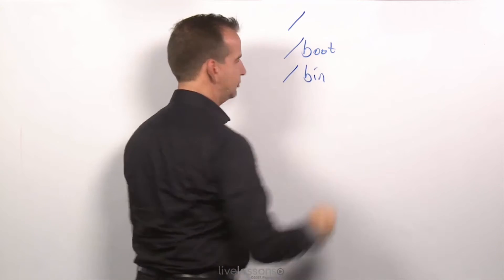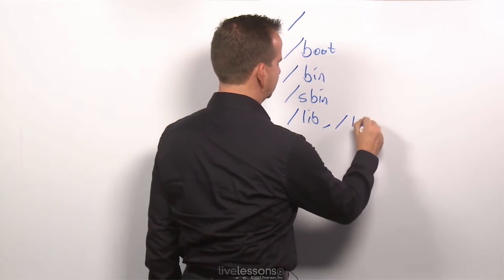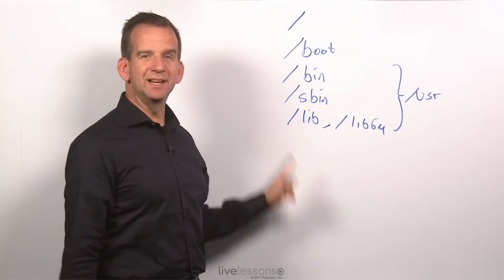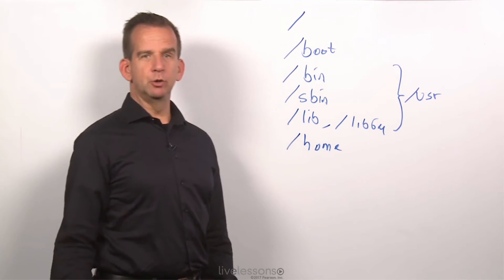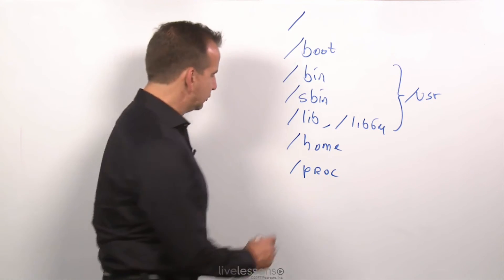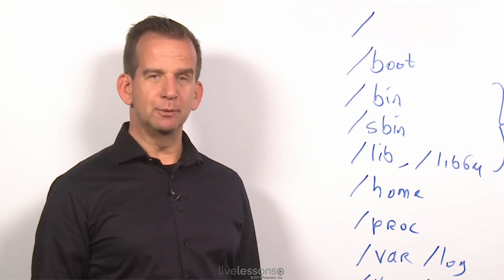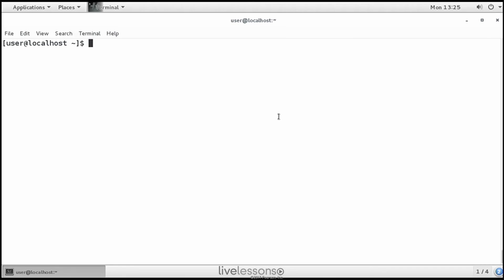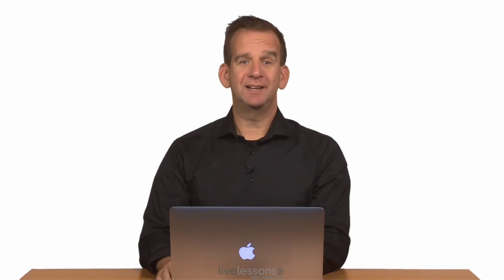RHCSA Understanding Linux File System Layout - RHCSA 7 Video Course, free lesson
In this video you will learn about the default and most important Linux directories.

This video about Understanding Linux File System Layout is a free video lesson from the "Red Hat Certified Systems Administrator (RHCSA) Complete Video Course with Virtual Machines, 2nd Edition".

Using this RHCSA Video Course you have everything you need to study for and pass the RHCSA exam. This new edition of the best-selling RHCSA Complete Video Course now comes with virtual machines, giving you a reliable environment so you can get the real-world experience you need to fully understand concepts and practice your skills.